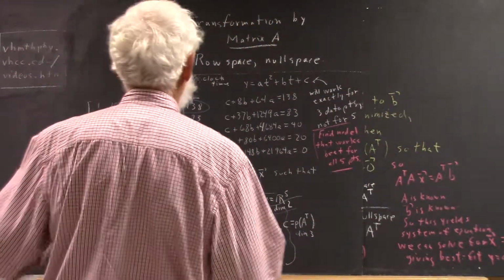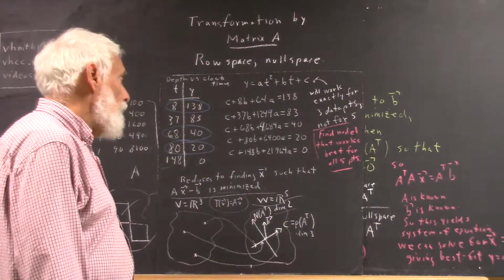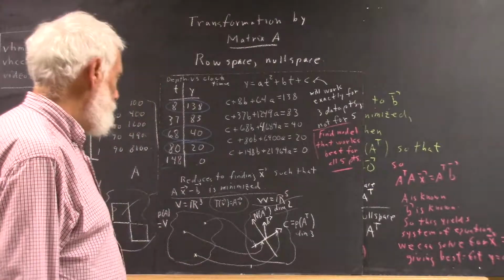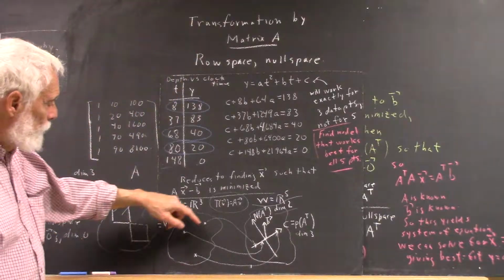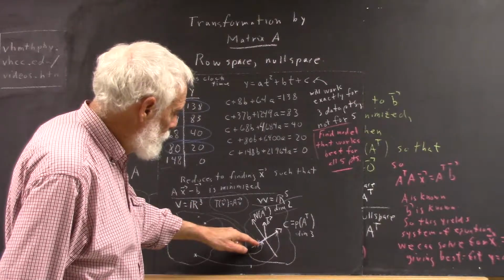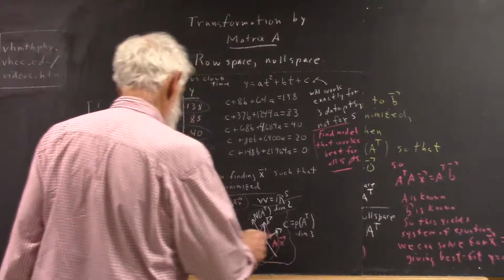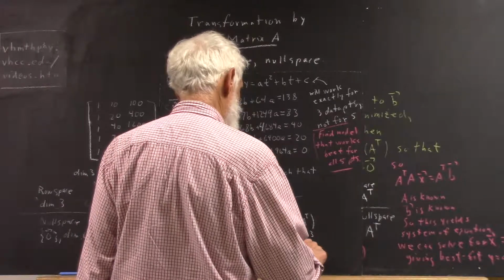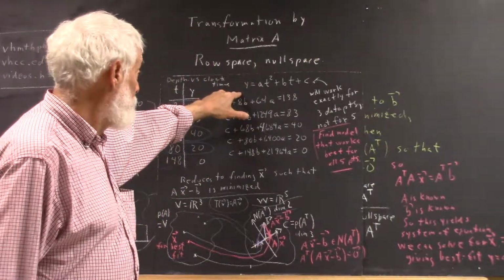daglin 1090 depicting subspaces of C by axes seeing why Ax minus b must be in nullspace of A transp